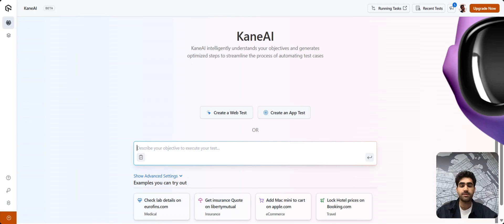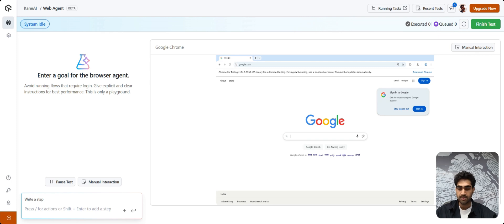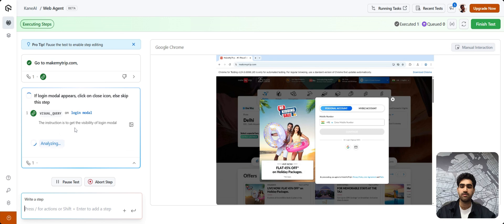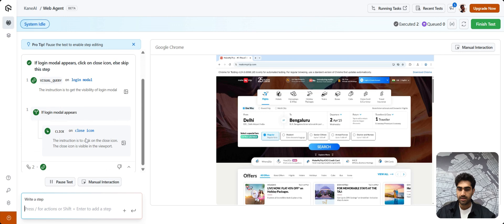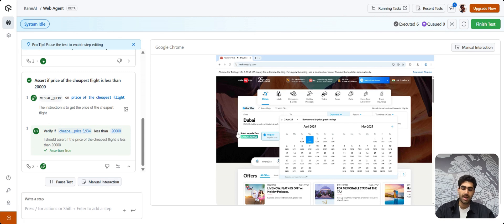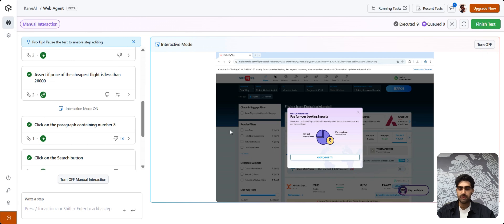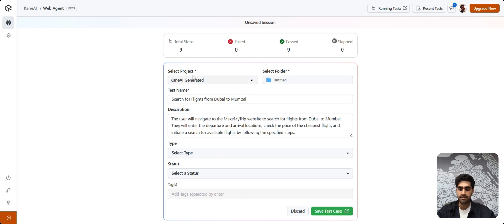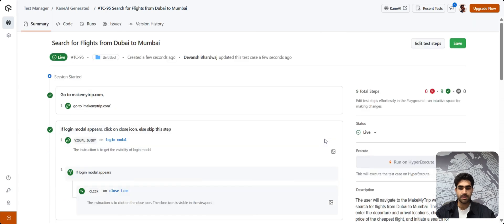Authoring Test Cases Using Natural Language With KaneAI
🚀Learn how to effortlessly create test cases using natural language with KaneAI!
KaneAI is a GenAI native testing agent that allows you to plan, author, and evolve your test cases using natural language. In this demo, you will learn how you can author and generate test cases using plain English with KaneAI.

𝐊𝐚𝐧𝐞𝐀𝐈 𝐅𝐞𝐚𝐭𝐮𝐫𝐞𝐬:
✅Test case generation
✅Intelligent Test Planning
✅Multi-Language Code Export
✅Advanced Testing Capabilities
✅API Testing Support
✅CI/CD Pipeline Integration
✅Geolocation, Proxy, Modules and Tunnel Support

LambdaTest is an AI-Native test orchestration and execution platform that allows you to perform both manual and automated testing across 5000+ environments, making it a top choice among other cloud testing platforms: